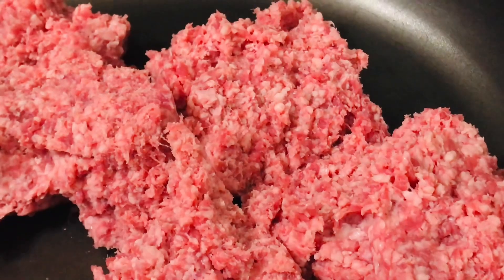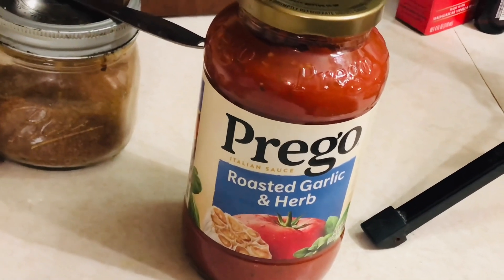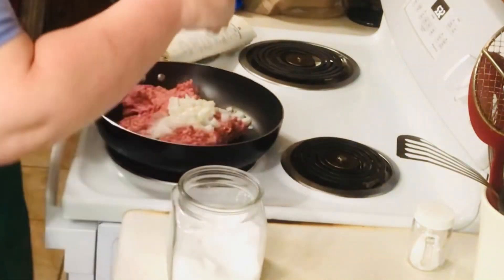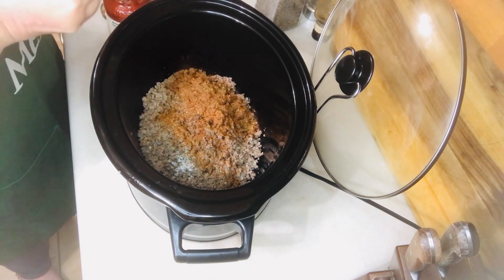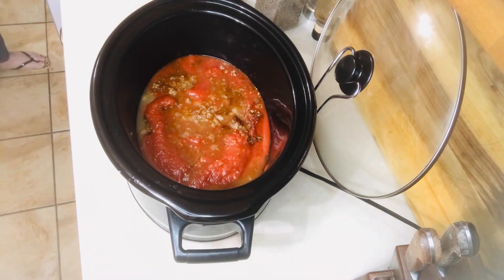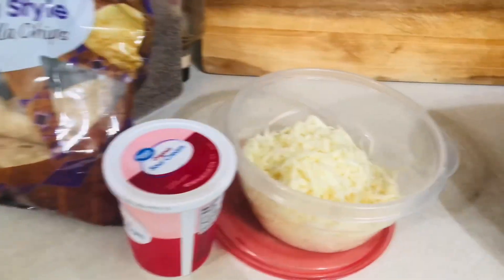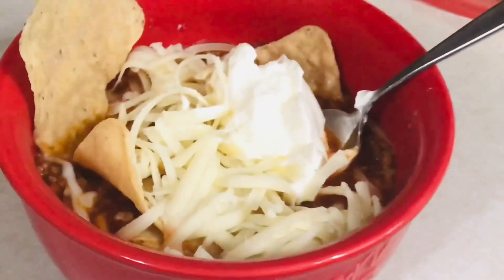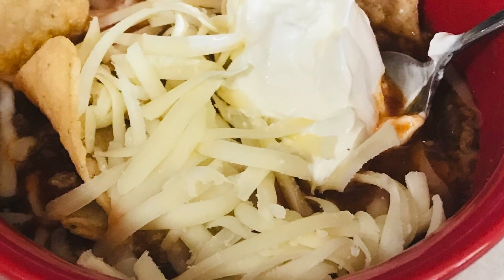Crockpot Taco Soup w/ Pizza Sauce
An easy and delicious crockpot soup!

Crockpot Taco Soup with Pizza Sauce
2 lbs. ground beef, browned (I added salt, pepper, and garlic)
1 small onion, chopped. Add the onion when you brown the ground beef and cook together.
¾ tsp. salt
½ tsp. pepper
1 ½ pkgs. Dry taco seasoning
1 qt. pizza sauce (I used spaghetti sauce)
1 qt. water
Tortilla chips
Shredded mozzarella cheese
Sour cream
1. Combine the ground beef/onion, salt, pepper, taco seasoning, pizza sauce, and water in 5-quart, or larger slow cooker.
2. Cover. Cook on Low 3-4 hours.
3. Top individual servings with tortilla chips, cheese, and sour cream. Enjoy!

Instagram ~ susantalleygazaway